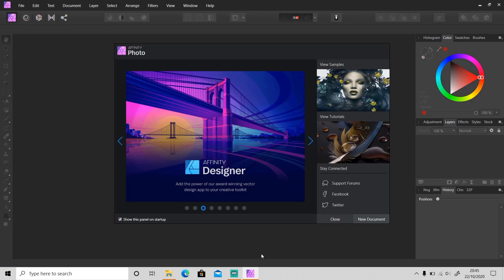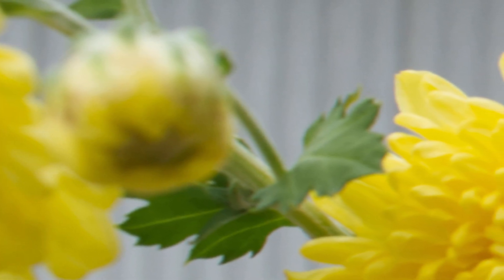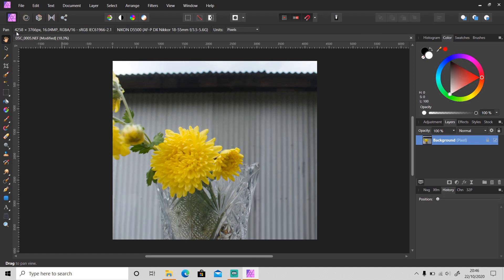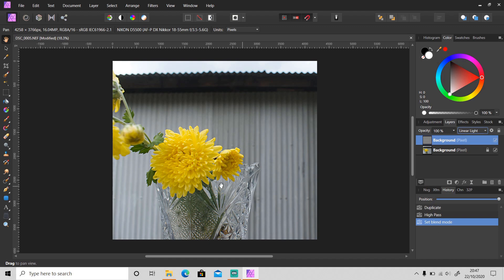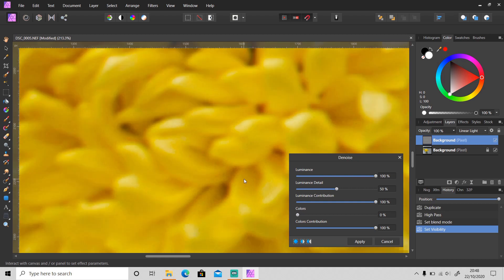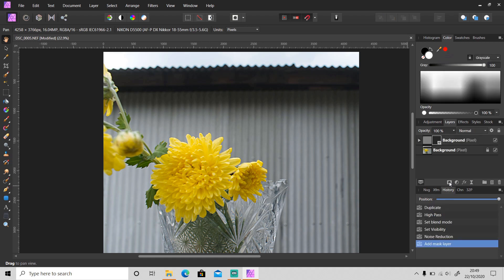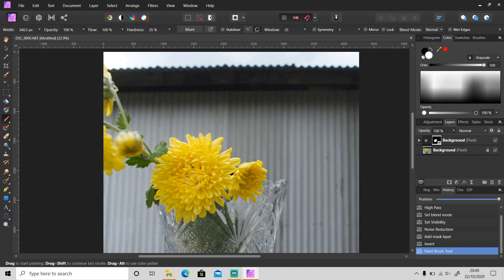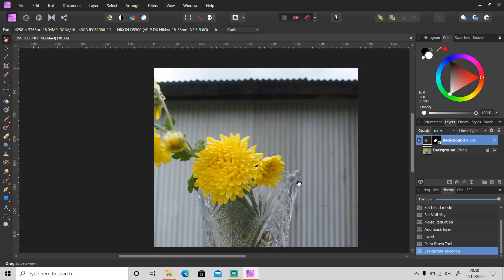How to Sharpen Blurry Photo in Affinity Photo - Affinity Photo Basics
In today's video, I'm gonna show you a quick way of how to sharpen a blurry photo in Affinity Photo.

Image source:
- Photo by Krisna Putra on Unsplash: